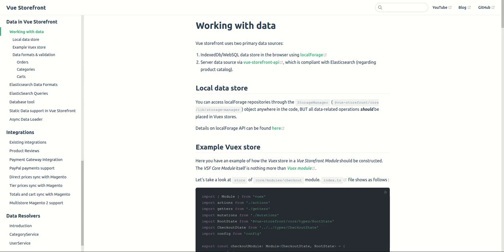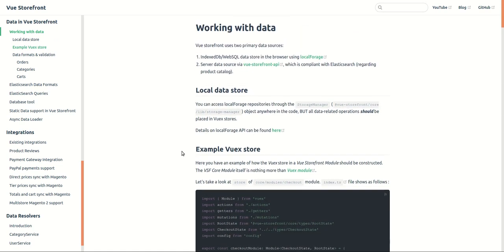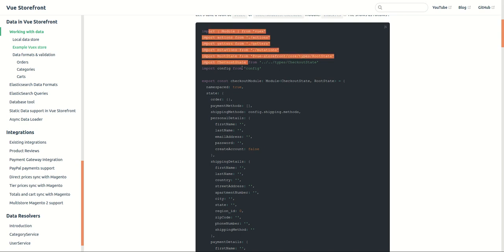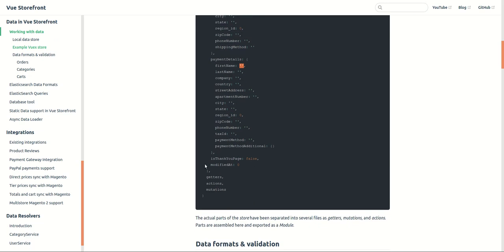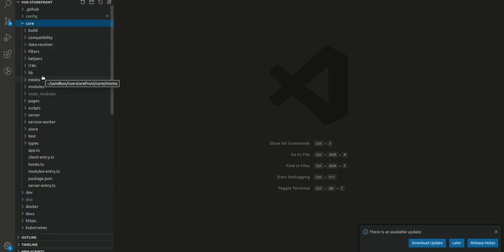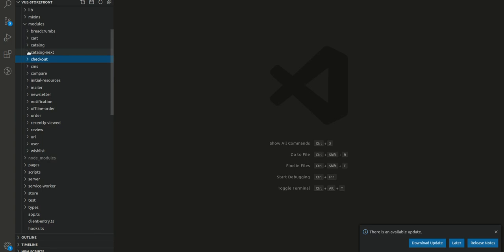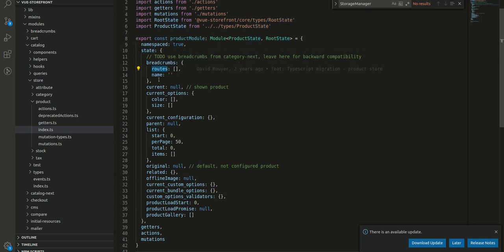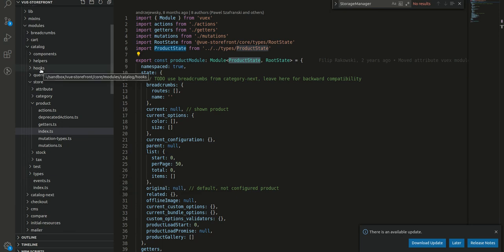Introduction and definition of States in VueStorefront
In this session, Aishwary is talking about basic usage and definition of state in VSF, this is the first video of the series in understanding the states and vuex usage in VSF.